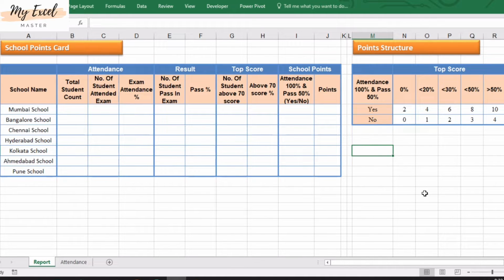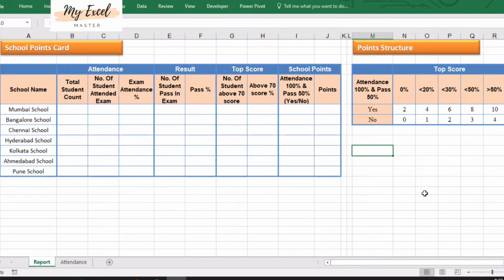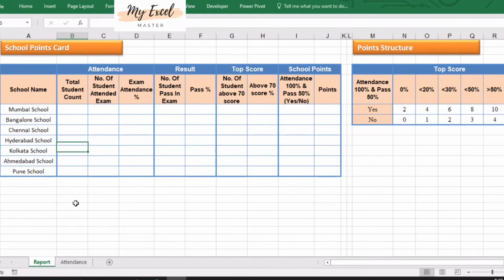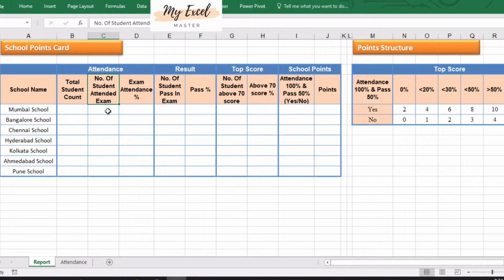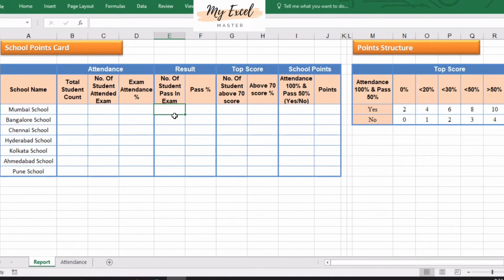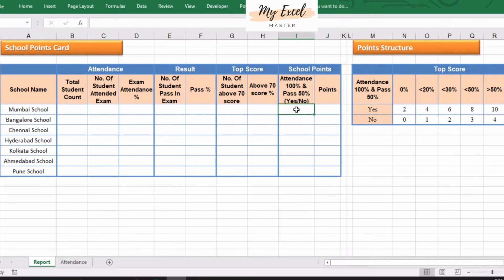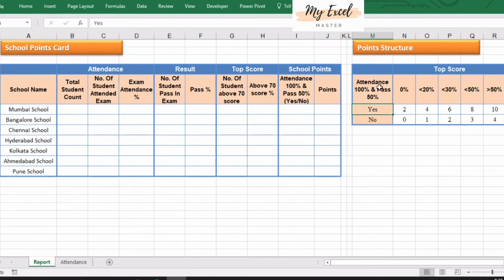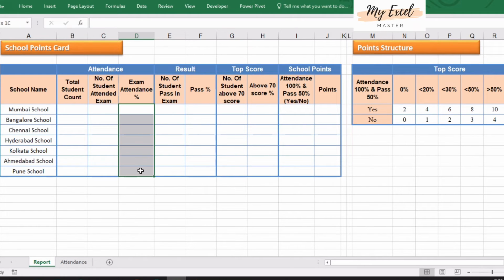Excel Tutorial Test - Part 3 - Assignment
1.
2. Calculate the data as mentioned in this video.
3. Once you complete this assignment, send it to along with your name, city and photo before 8 PM of 22nd Oct 2022 (Saturday).
4. On 23rd Oct 2022 at 10 AM (Sunday), I will publish the solution for this assignment along with members names who have completed it.

If you wants to increase your knowledge in MS Excel, then join this YouTube channel. Very interesting and useful information is available.

You can also join WhatsApp group if you missed any video notification.